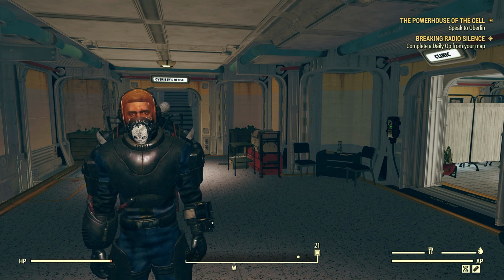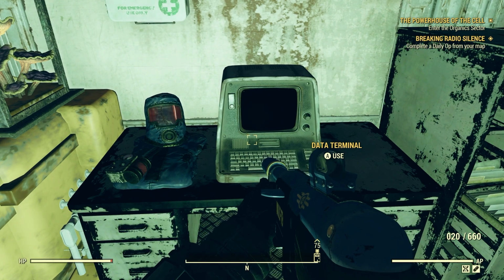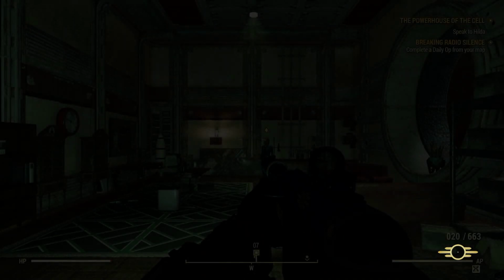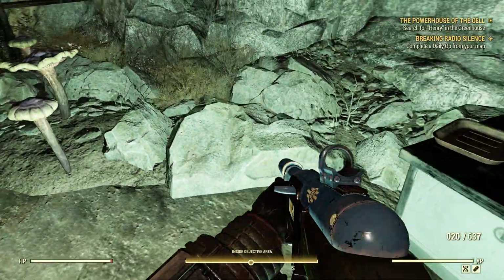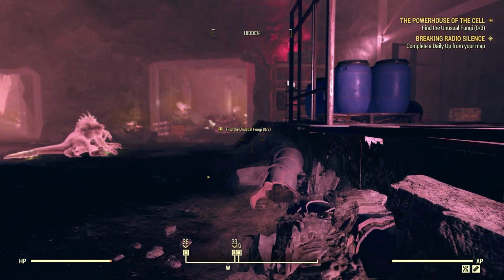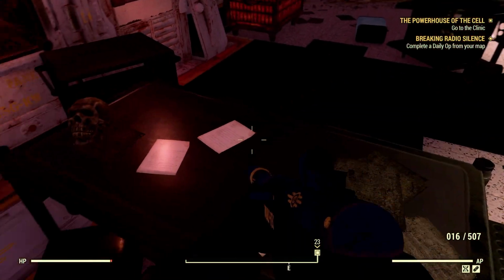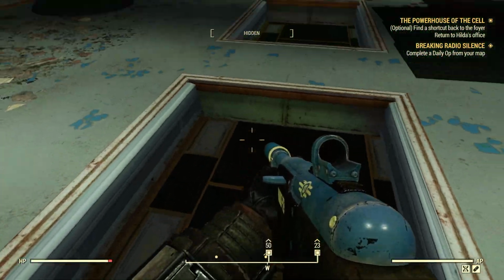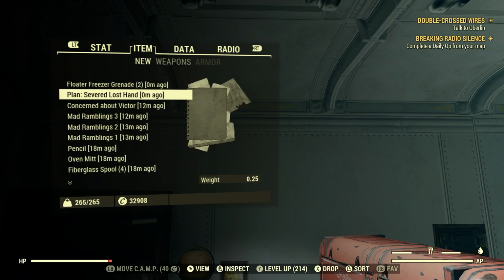Fallout 76 The Powerhouse Of The Cell Quest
FO-76 The Powerhouse Of The Cell Quest - Plan: Severed Lost Hand - Shining Creek Caverns - Hilda Stolz - Unusual Fungi Locations

0:00 Intro
1:48 Speak To Oberlin
3:14 Shining Creek Caverns
4:51 Radscorpion Location
8:18 Search For the Organics Sector Entrance
14:19 Go To Hilda's Office
15:00 Speak To Hilda
16:23 Go To The Pharmaceutical Wing
18:35 Go To The Green House
18:57 Clear The Lost From The Greenhouse
20:14 Search For Henry In The Greenhouse
21:08 Head To the Pharmaceutical R&D Lab
21:12 Clear The Lost From The Area
23:26 Find The Lab Equipment And Create Serum Alpha
25:32 Administer Serum Alpha To The Sedated Lost
27:23 Collect The Cave Gate Key
27:30 Enter the Pipe In The Greenhouse
28:22 Find The Unusual Fungi Location 1
28:54 Find The Unusual Fungi Location 2
30:01 Find the Unusual Fungi Location 3
32:27 Report Back To Hilda (Return To The Organics Sector)
33:58 Go To The Biology Wing
37:22 Go To The Clinic
38:36 Administer Serum Beta To the Sedated Lost (Proceed To The Surgery Lab)
39:32 Find Path Towards Vat Storage Control Room
42:00 Find The Vat Storage Control Room
42:08 Clear The Lost In Vats Storage
42:46 Place Serum Omega Into The Serum Administrator
44:08 Return To Hilda
47:10 Back To Oberlin

Thanks to my channel members:
- ArtisticallyArranged
- Boogaloo Bronson
- michael edwards
- Nigel Wiffen
- heather
- whitetribe
- Starwind138
- Robco